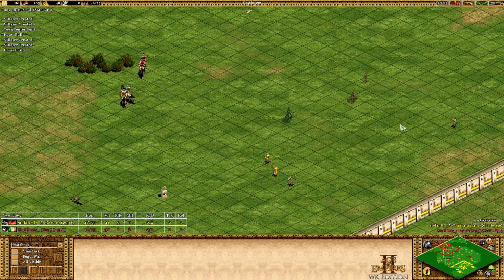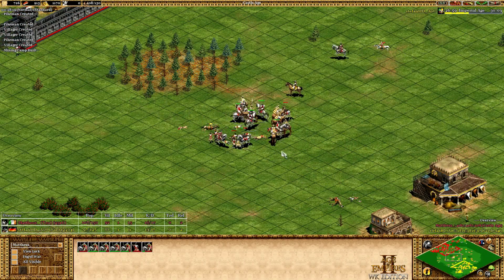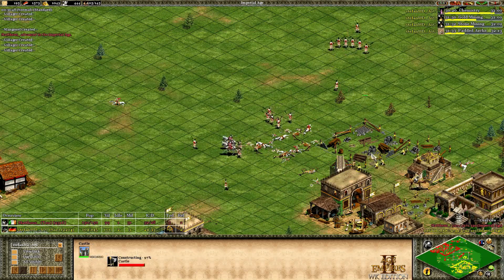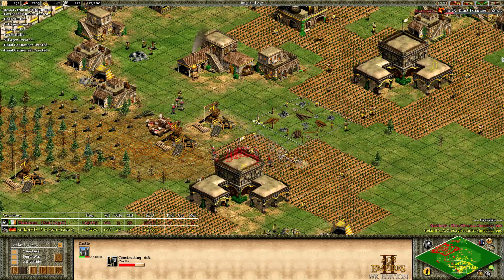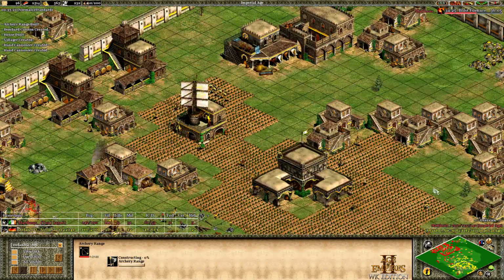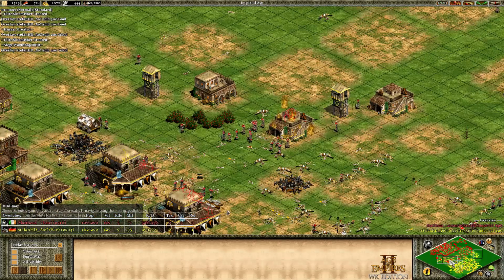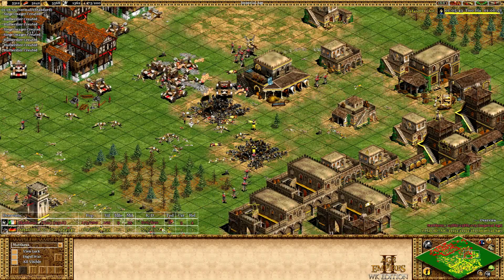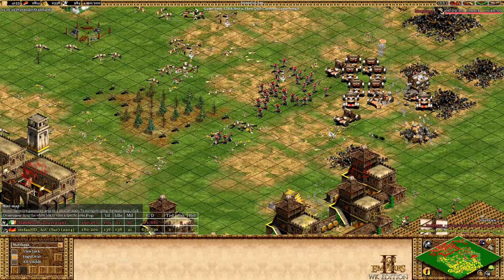Arena July 2018 Mattheus vs Stefan G2 Teutons vs Saracens